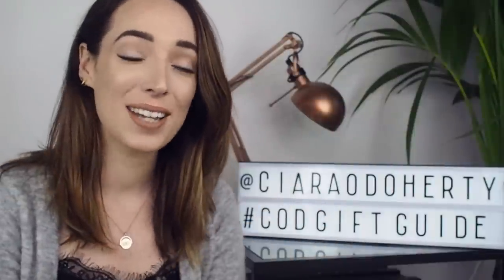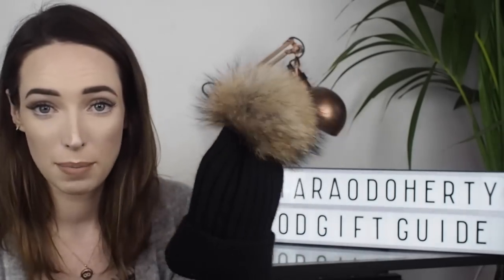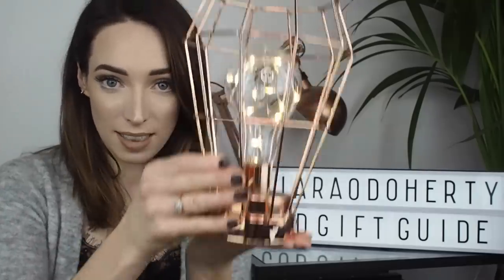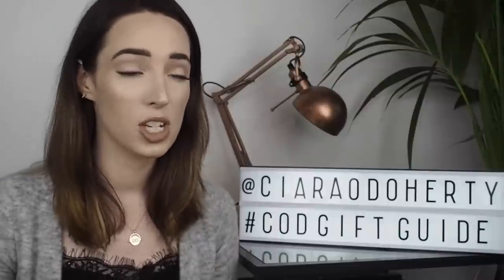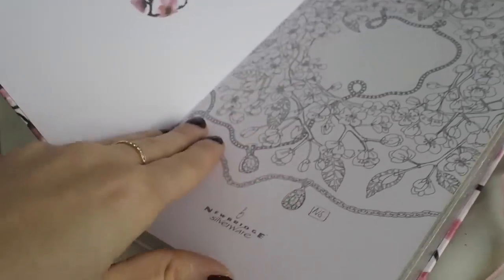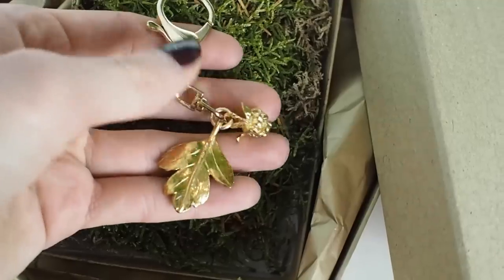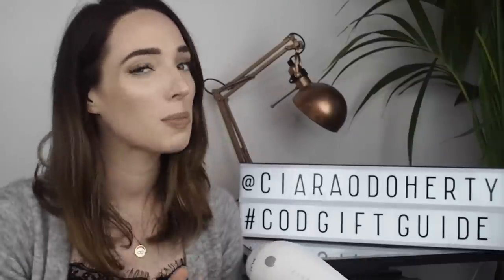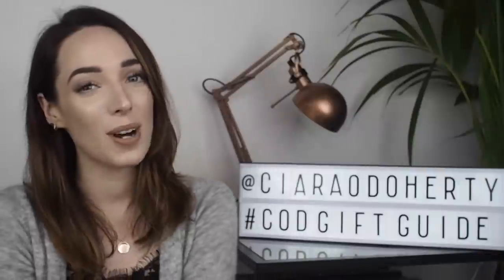THE IRISH CHRISTMAS GIFT GUIDE 🎄🎁 CIARA O DOHERTY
✨ & give this video a 👍 👍 👍 as that helps me out a lot! Ciara x

Fore more gift guides and holiday shopping tips, check out my Holiday shop